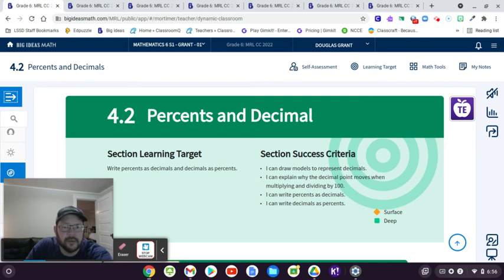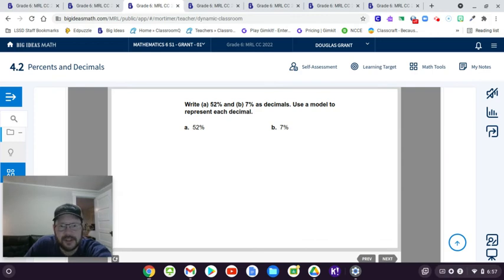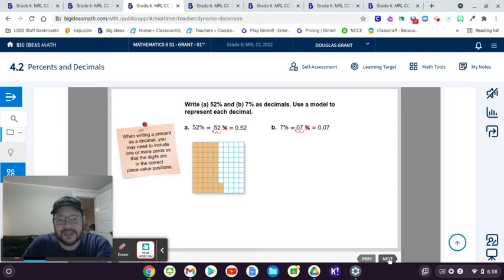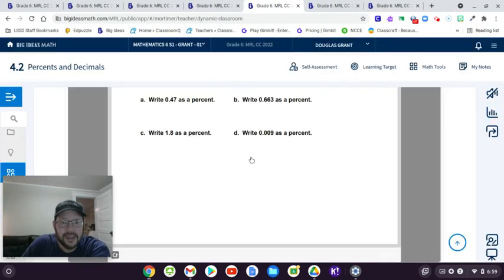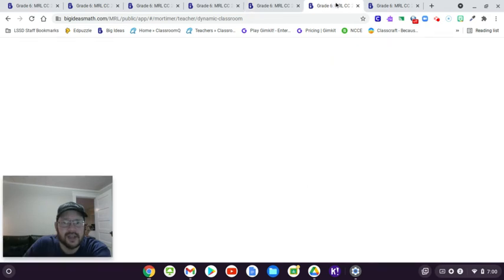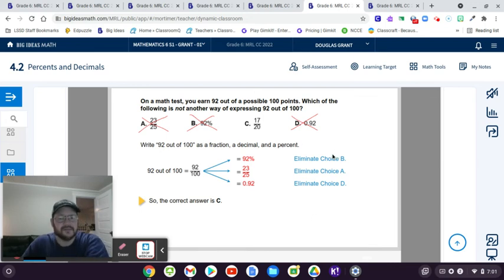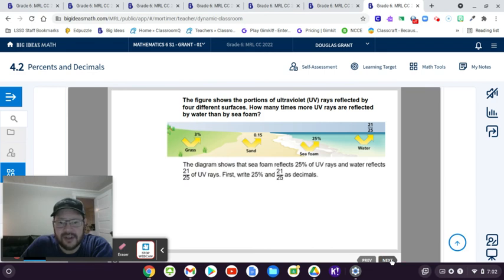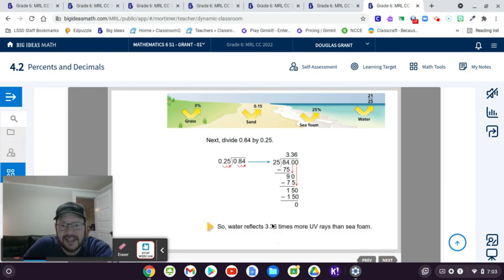4.2 - Percents and Decimals G6